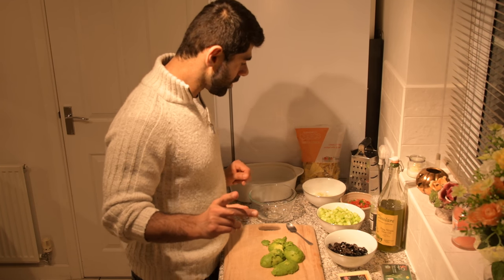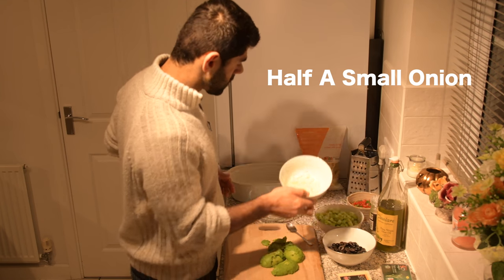Best Nachos - How To Make Greek Nachos - 2018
This nachos recipe will serve 4 people and its easy to make. Follow my instructions, step by step, and you can't go wrong. This recipe also includes a Guacamole recipe.

Guacamole recipe:
2 Avocados
Half a small Onion
Half a red pepper
half a green pepper
with or without garlic (1 Garlic clove)

Nachos:
2 bags of no preservatives nachos
500g Cream Cheese
270g Mild Cheddar Cheese
Halloumi Cheese
also you can add Feta Cheese
30 black Olives
1 Cucumber pealed and diced
Olive oil

HellthyJunkFood
diy loaded nachos vs movie nachos